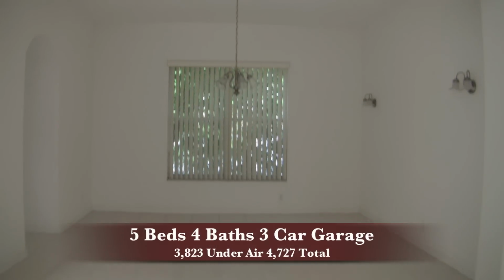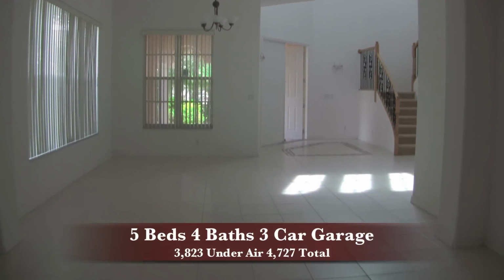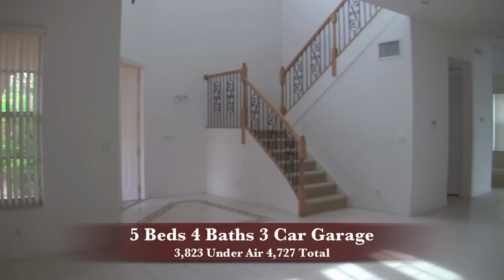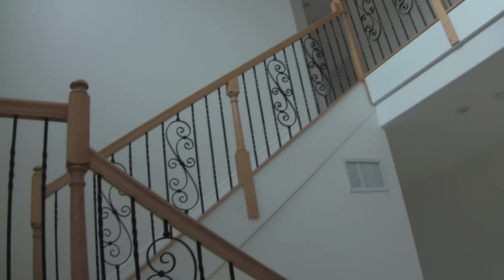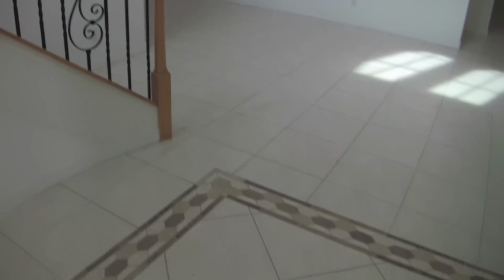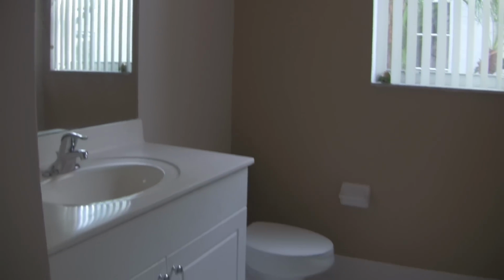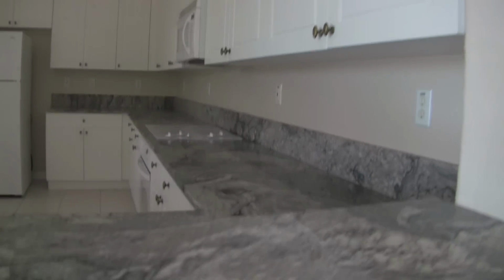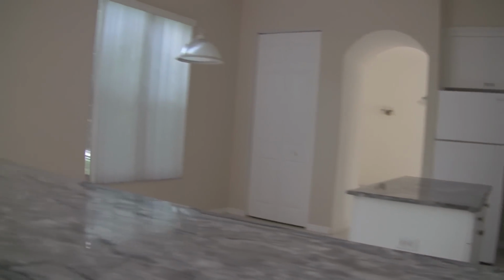Wellington Florida Homes for Sale - Black Diamond